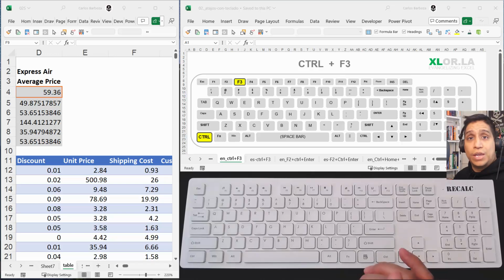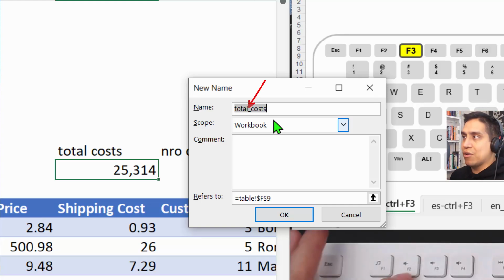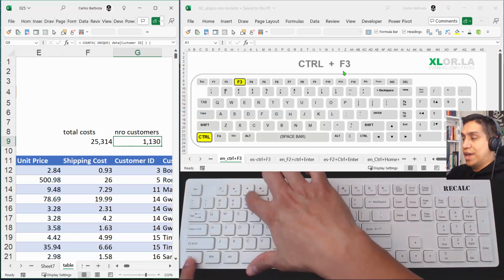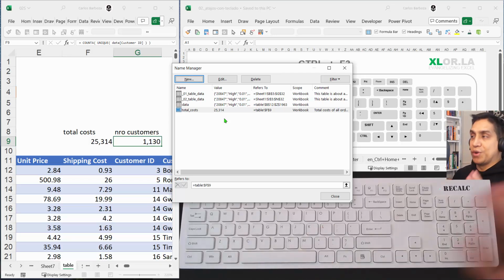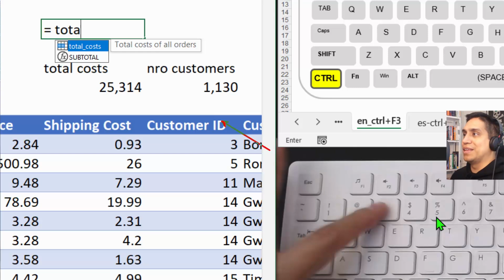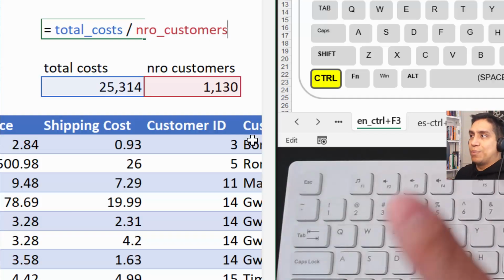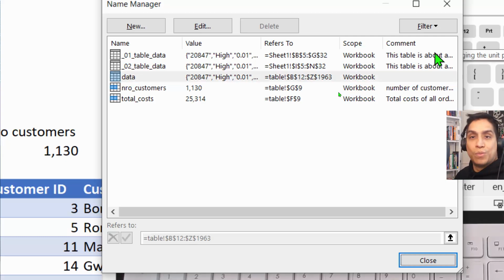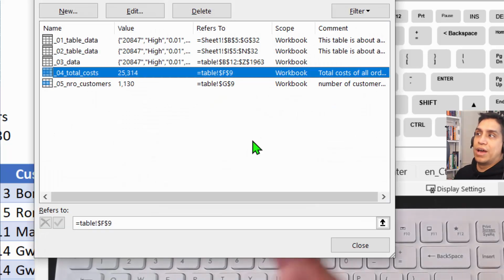026 Excel Keyboard Shortcuts: CTRL + F3 for opening the Name Manager + more!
CTRL + F3

Why is it useful with “Named Formulas” management?
How to navigate on Name Manager interface?